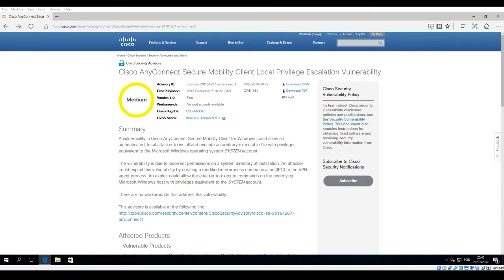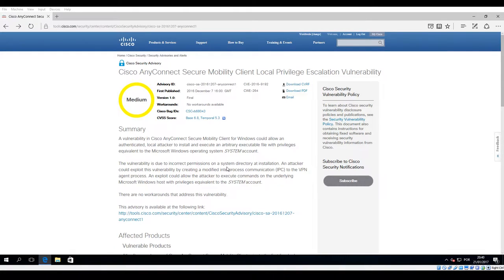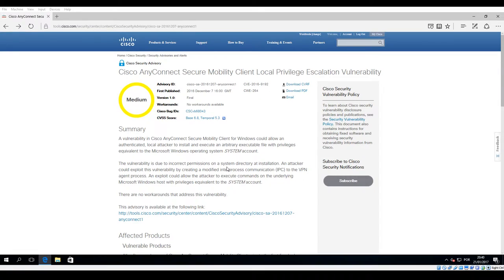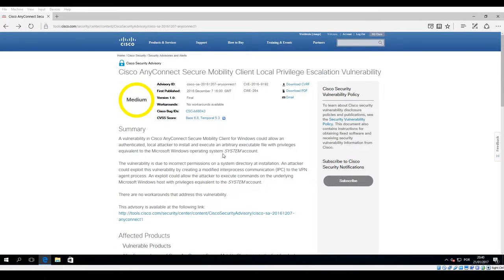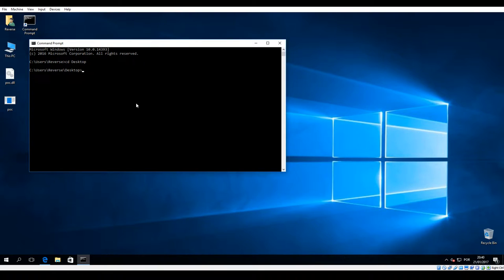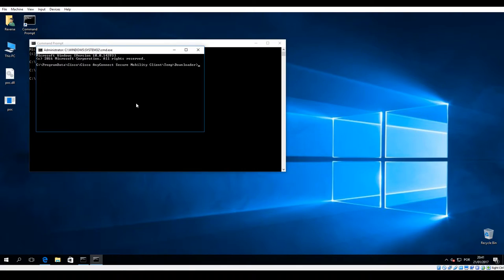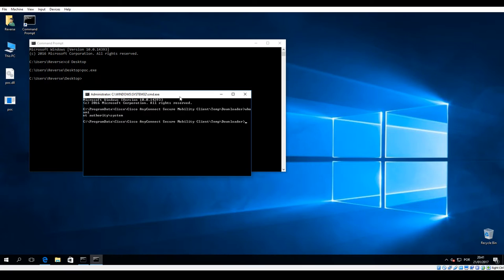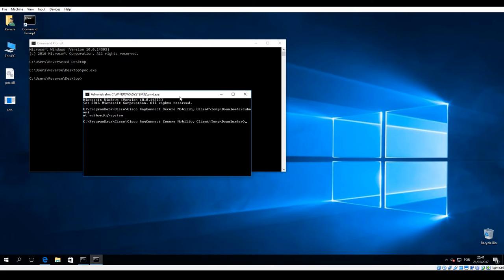Proof of Concept for CVE-2016-9192